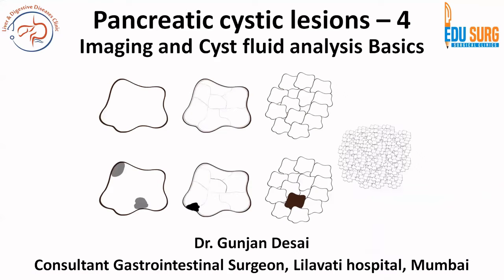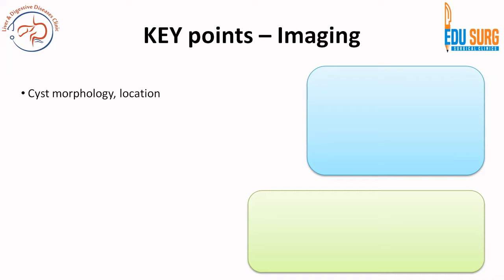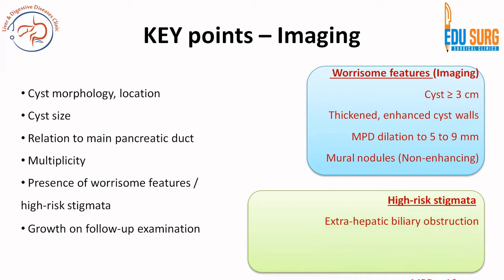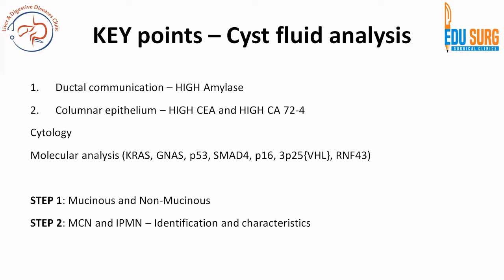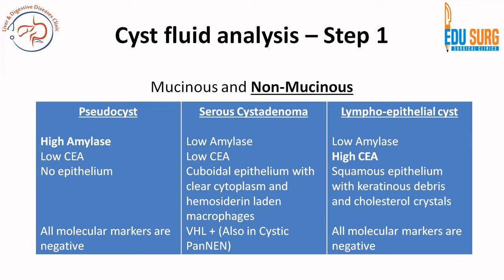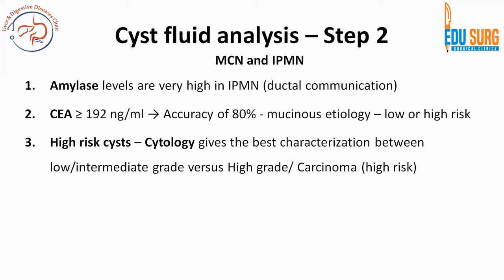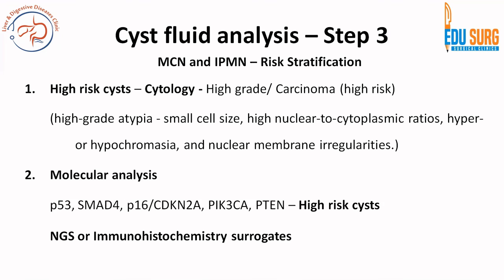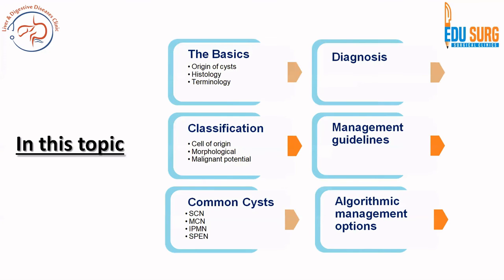Pancreatic cystic neoplasm Part 4 - High risk features and Pancreatic Cyst fluid analysis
Pancreatic cystic neoplasms are abnormal growths in the pancreas, which can be either benign or malignant. They are often asymptomatic but can cause abdominal pain or jaundice. Diagnosis typically involves imaging tests like CT scans and MRIs, with treatment options ranging from observation to surgical removal depending on the type and risk of malignancy.
There are high-risk features and worrisome features on imaging that help us identify the lesions that may harbor malignancy or that have the chance of turning into pancreatic cancer.
Pancreatic cyst fluid analysis helps in this regard as well and is discussed in this video.
Pancreatic cyst fluid analysis involves sampling and examining the fluid collected from pancreatic cysts to aid in diagnosis and management decisions. The analysis includes biochemical tests, such as amylase and CEA levels, to differentiate between mucinous and non-mucinous cysts and assess the risk of malignancy. Cytological examination helps identify abnormal cells, while imaging techniques like endoscopic ultrasound (EUS) and MRI provide additional information on cyst morphology. This analysis assists clinicians in determining the appropriate treatment strategy, which may range from surveillance to surgical intervention, depending on the cyst's characteristics and risk factors.